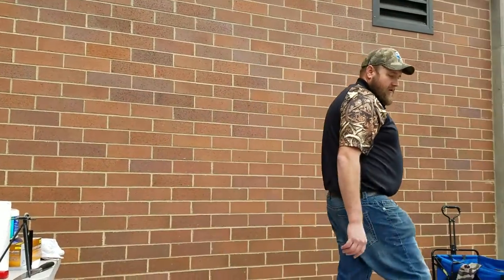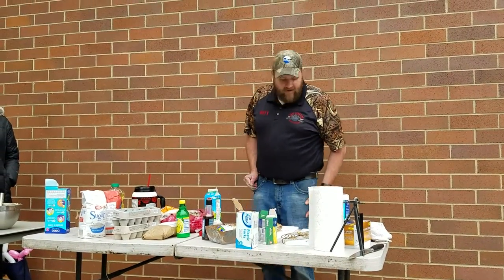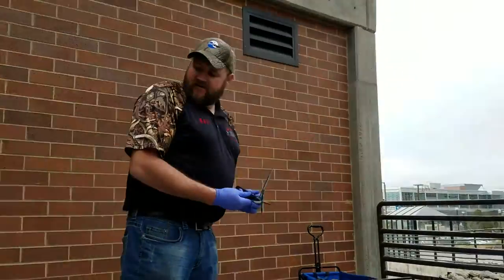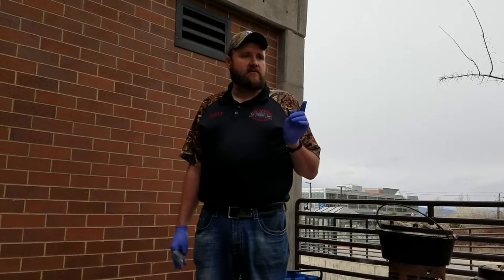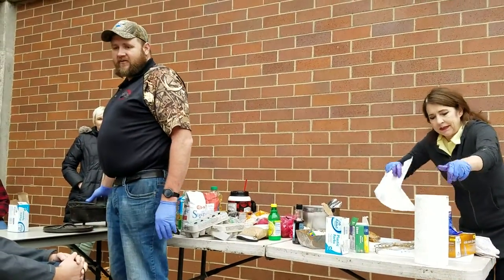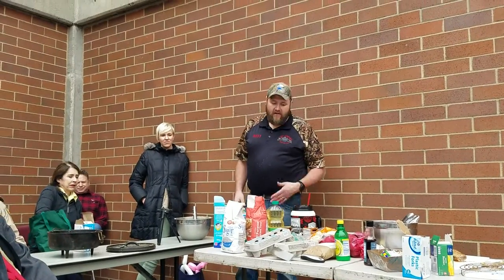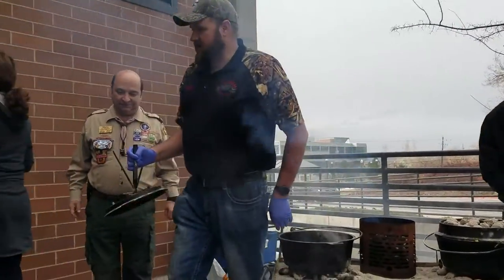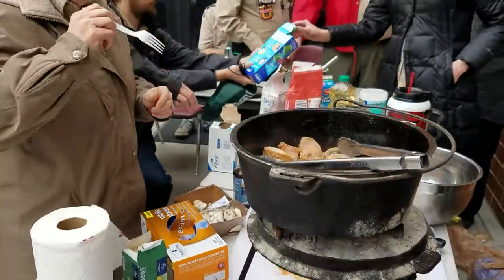University of Scouting Matt Pelton Dutch Oven Advanced Class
University of Scouting Matt Pelton teaches Dutch Advanced class to scout leaders.